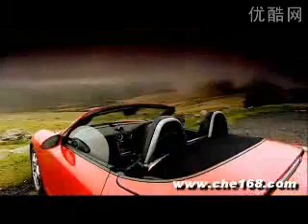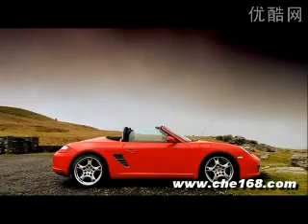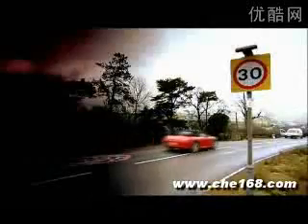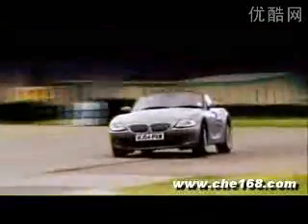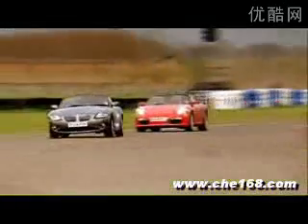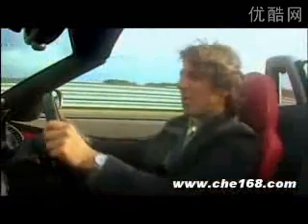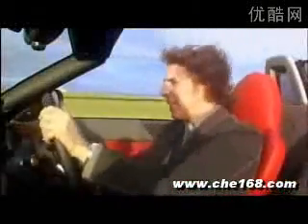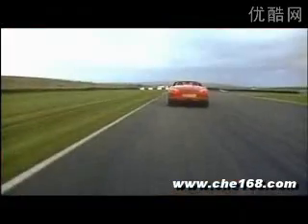PORSCHE BOXSTER VS BMW Z4